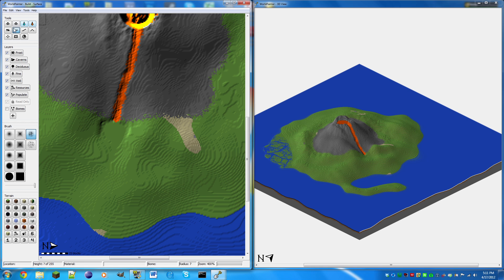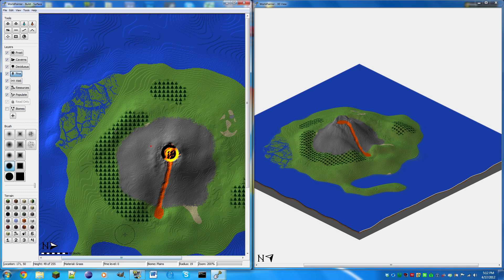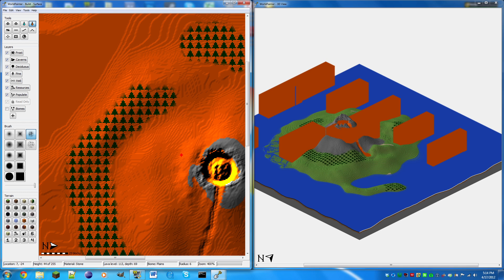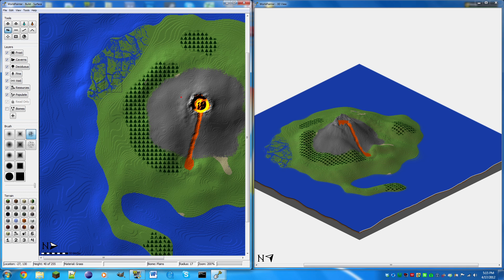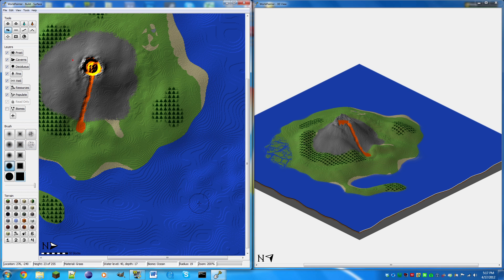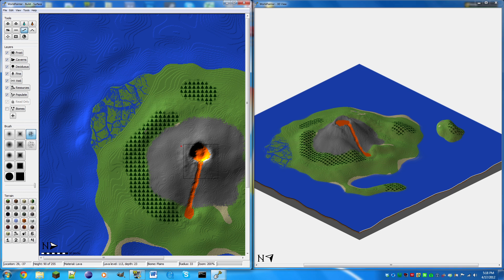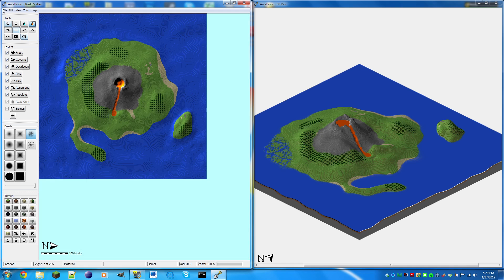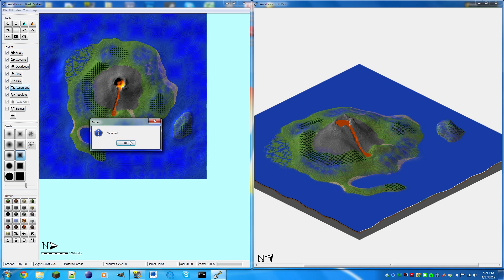[Mac/PC] WorldPainter Tutorial and Island Build Part 3 [HD]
Part 3 of 4 on using WorldPainter. More specifically a volcanic island. =] Feel free to skip through it because it's actually more of you watching me paint an epic map.